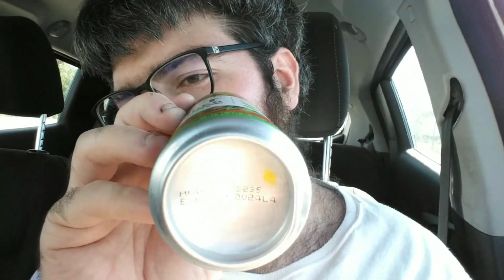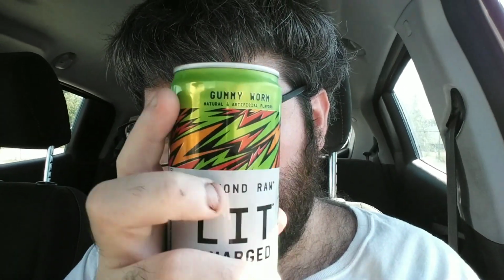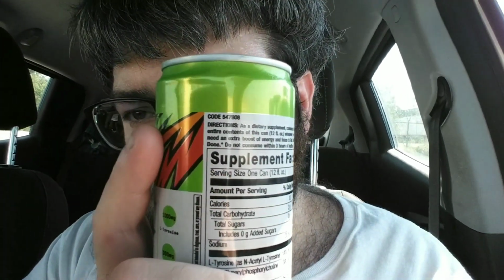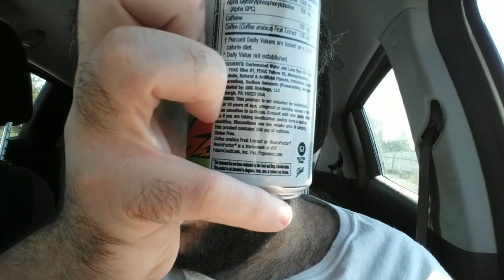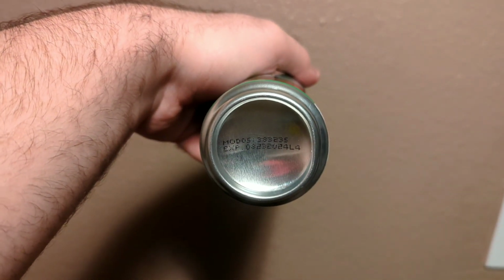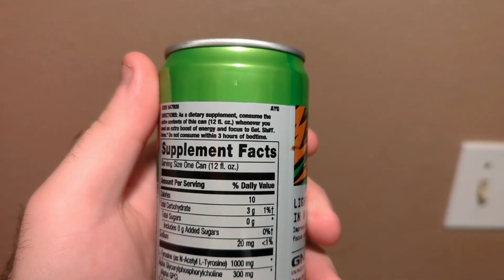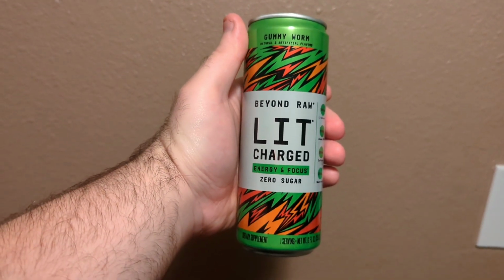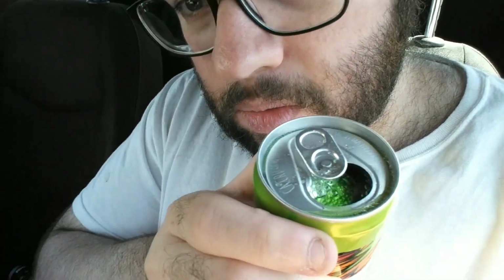Deadcarpet Energy Drink Reviews - Gummy Worm Beyond Raw Lit Charged Energy Drink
I review the Gummy Worm Beyond Raw Lit Charged energy drink. This is my 2,053rd energy drink review video.